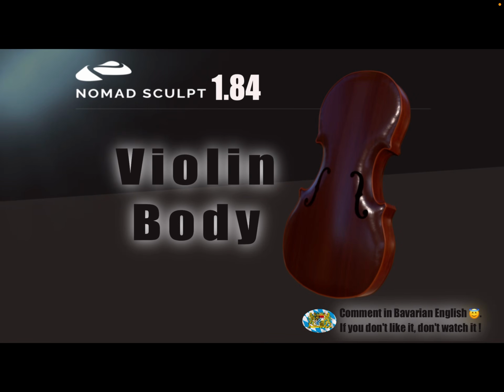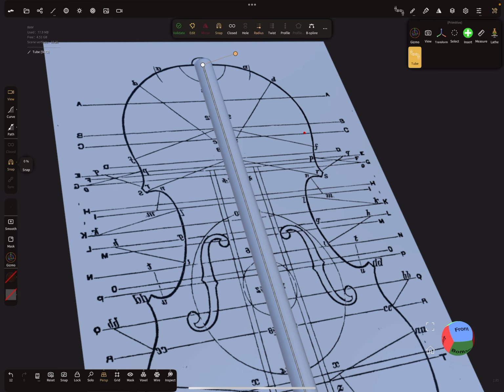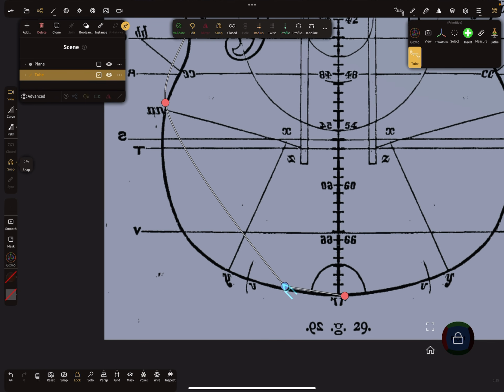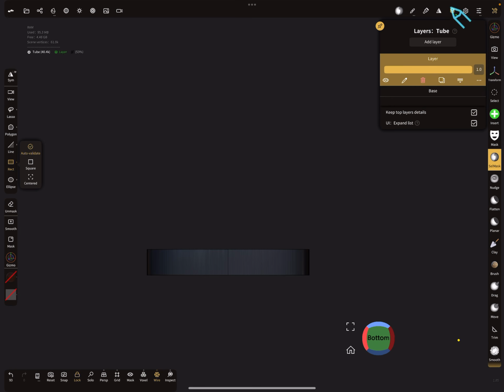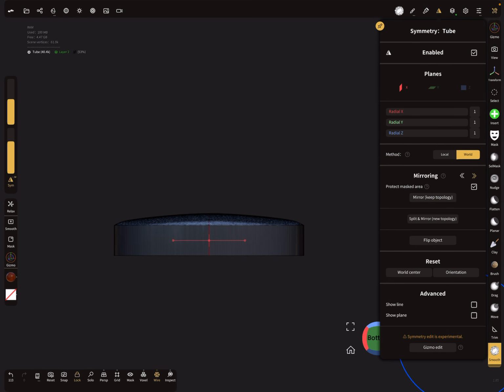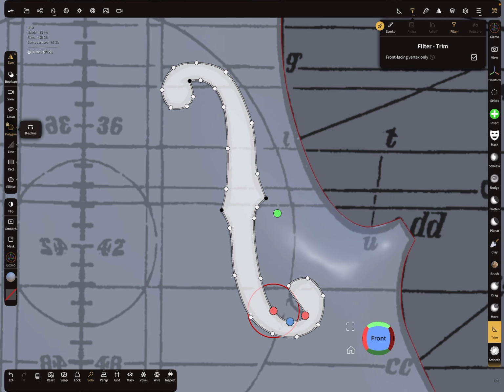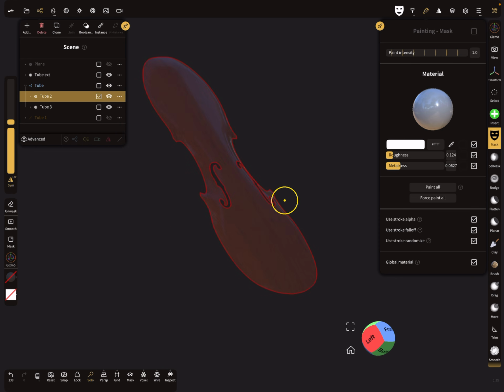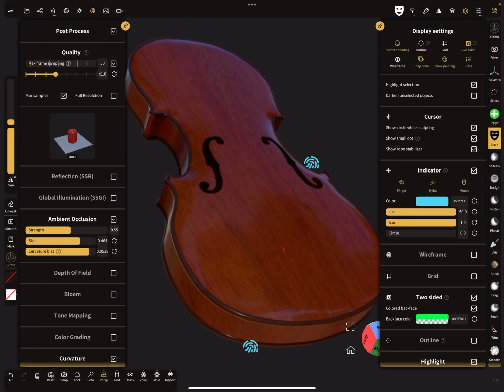Nomad Sculpt - Violin or Guitar Body - Just for fun - Hard Surface - Tutorial (V1.84 - 28.12.2023)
Nomad Sculpt just for fun tutorial.

How to create / sculpt a violin or a guitar body.